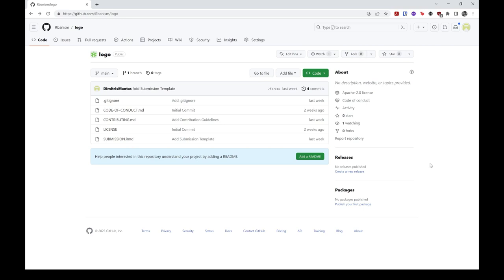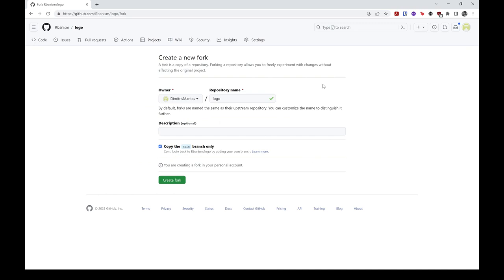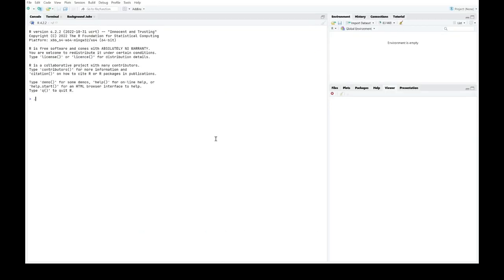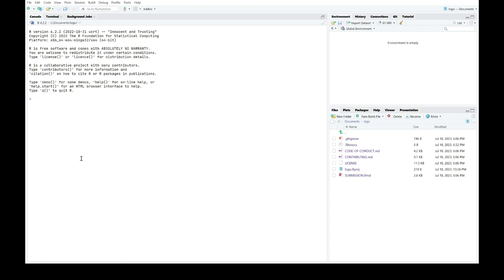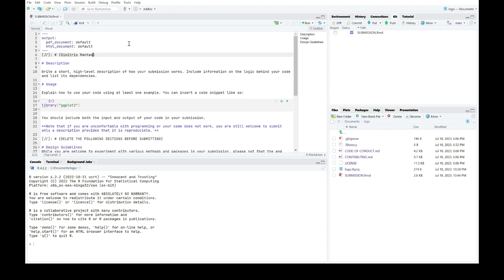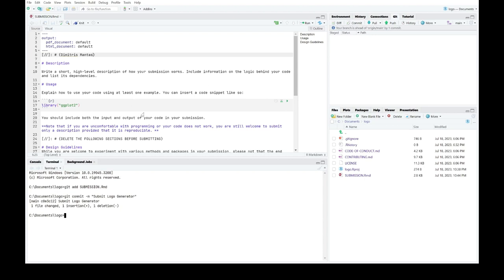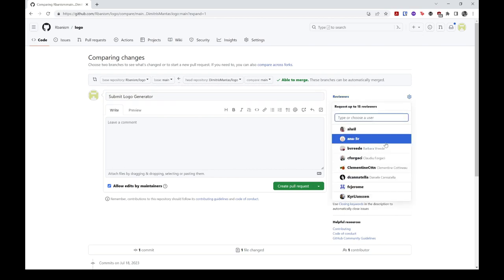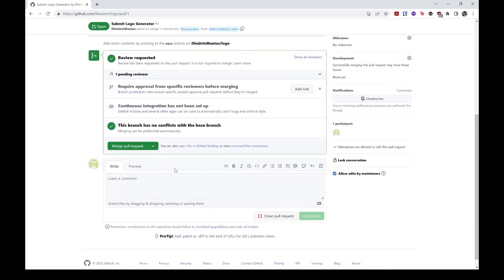Logo Generator Challenge Submission Tutorial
A short tutorial demonstrating how to make a submission to our logo generator challenge.

The workflow which is demonstrated in this video is a simplified, branch-less version of the so-called “fork-and-pull-request” workflow, which allows you to contribute to virtually any open-source, Git repository. Therefore, great care is taken for the instructions provided in this video to be as general as possible.

Chapters
0:00 – Introduction
0:33 – Prerequisites
0:53 - Forking our Logo Repository
3:07 - Cloning your Fork as an RStudio Project
5:45 - Preparing your Submission
10:06 – Submitting your Logo Generator
12:34 - Final Remarks